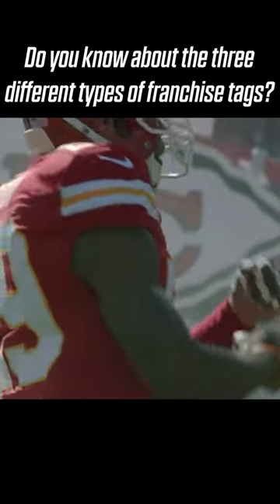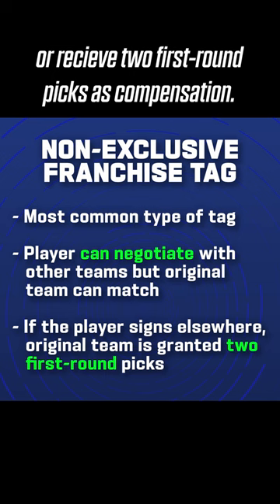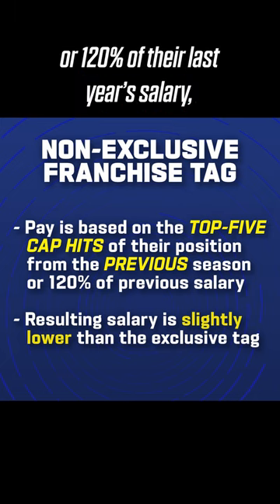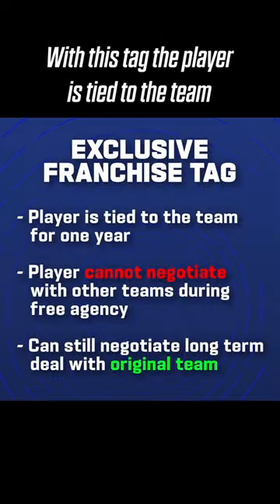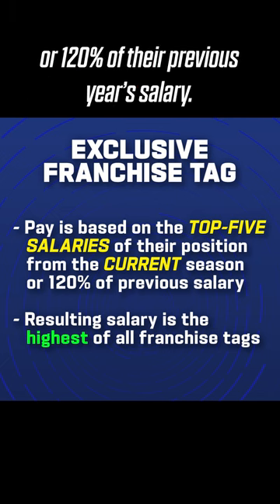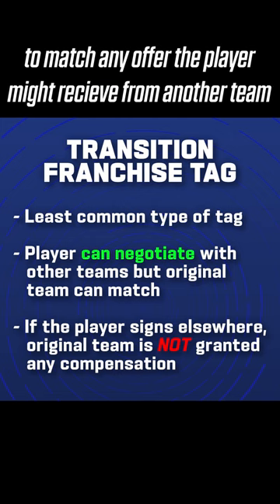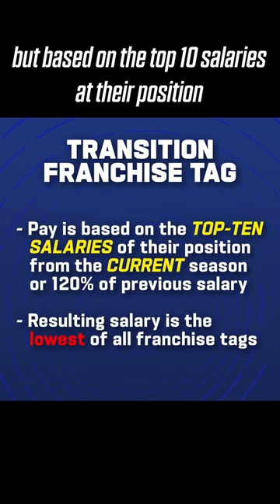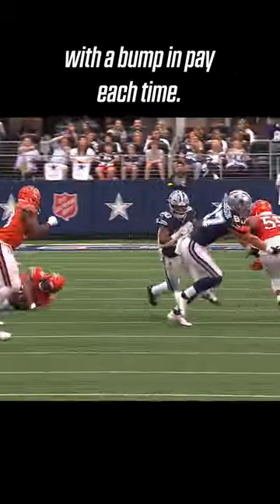NFL Franchise Tags Explained!